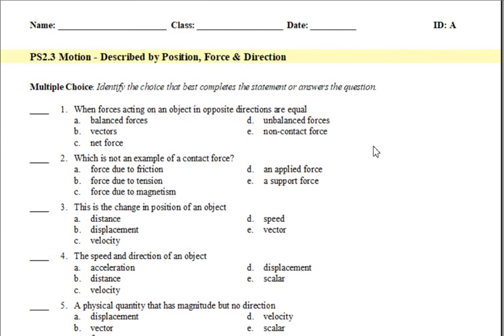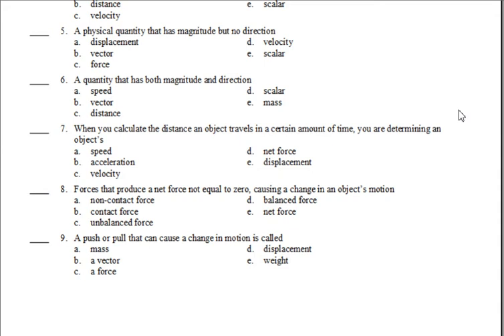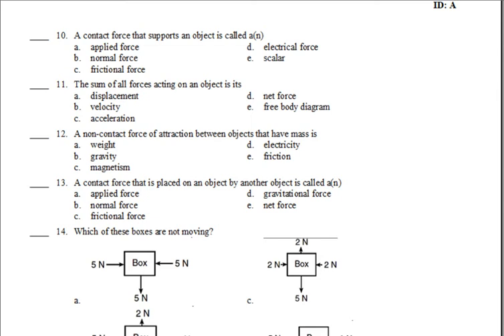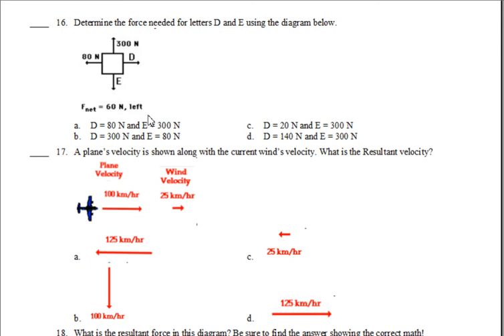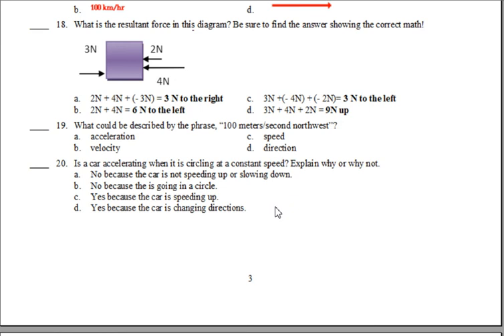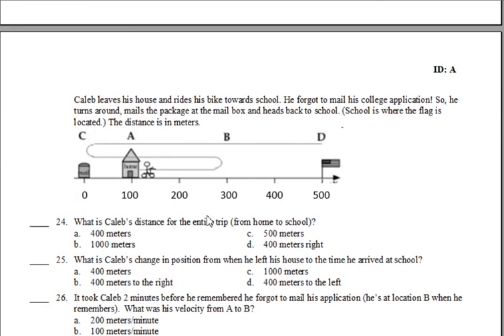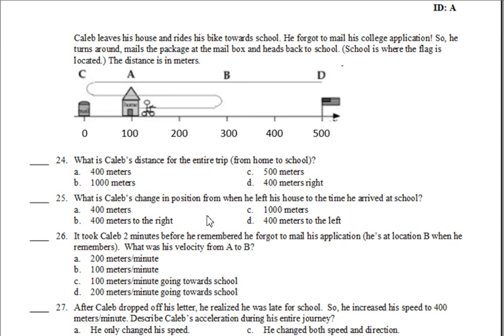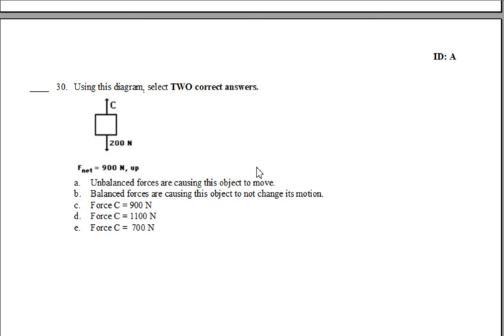PS2 3 Read Aloud